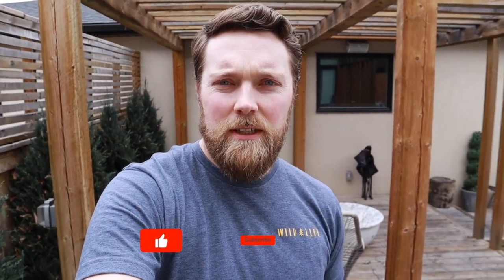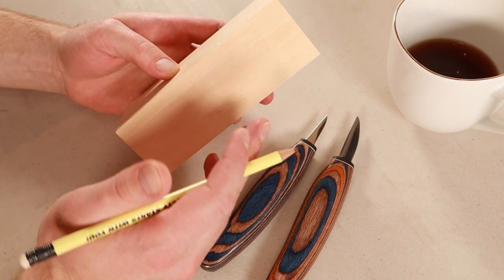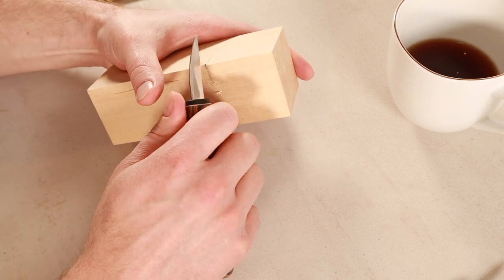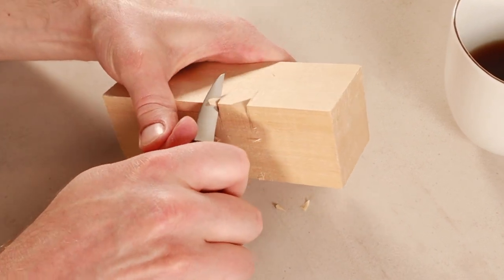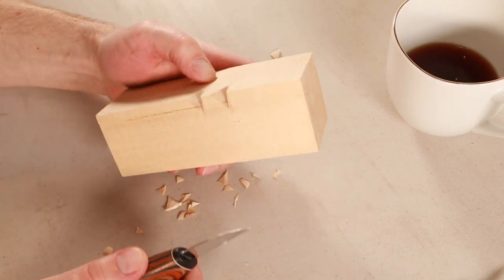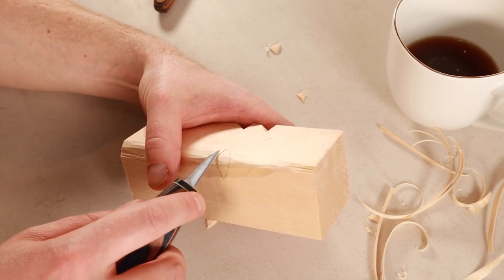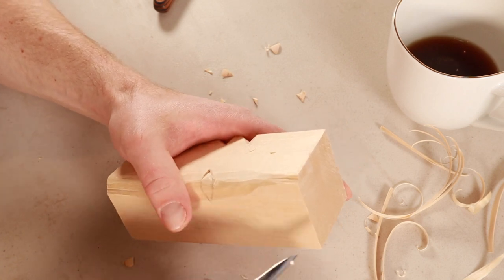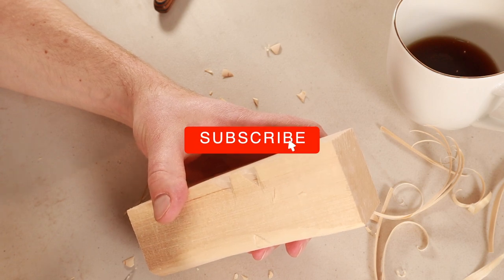How To Carve A Stop Cut | Woodcarving Fundamentals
This video illustrates one of the most basic and essential cuts in wood carving, the stop cut. The main purpose of a stop cut is to protect wood that you want to keep. To get you started, I show two different ways to use a stop cut in this video, although as a basic woodcarving technique it will be used in many ways as you carve.

Wood: Basswood

Happy carving!!